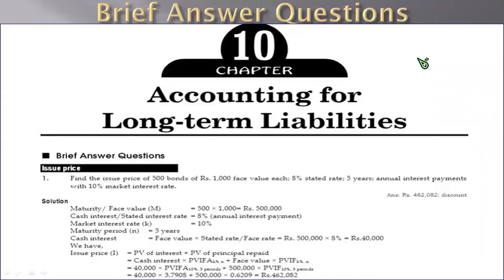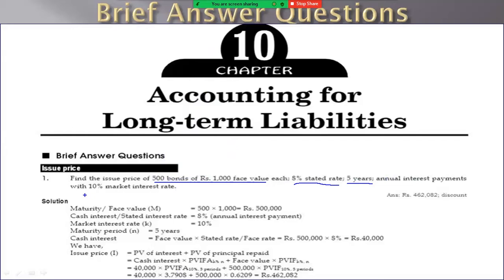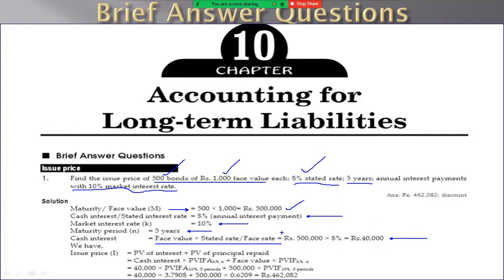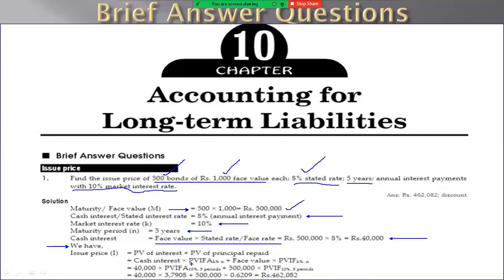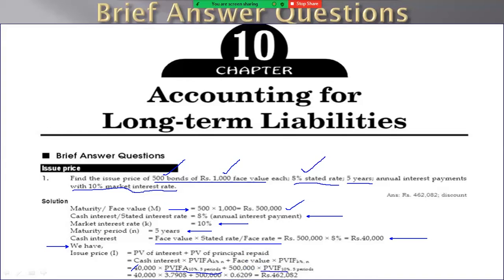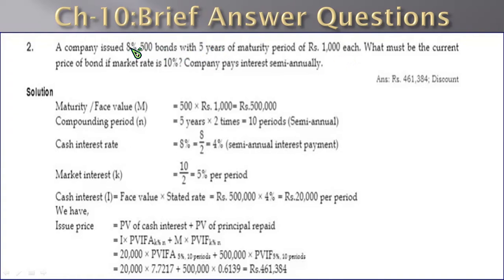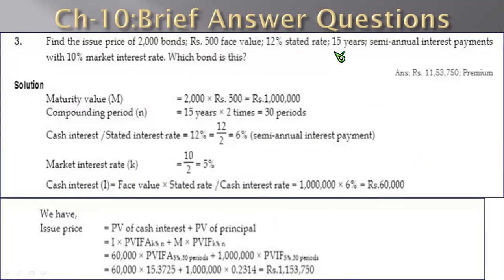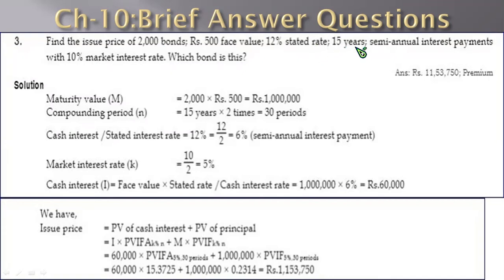BBS-1stYear-Chapter-10-Brief Answer Questions-No: 1,2,3,4&5#Solutions#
Financial Accounting and Analysis-BBS-1stYear-Chapter-10-Long term Liabilities-Brief Answer Questions-No: 1,2,3,4&5#Solutions#Asmita Publication#